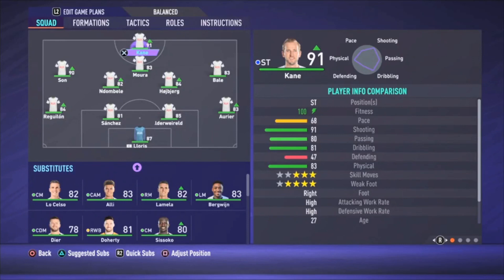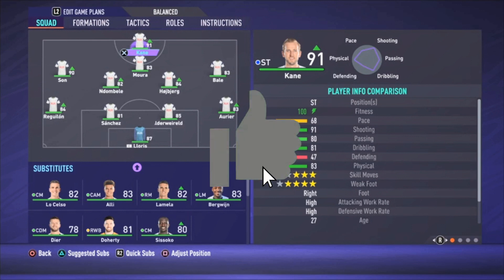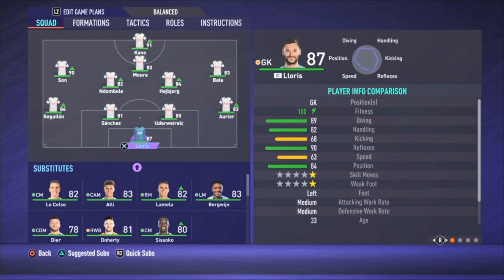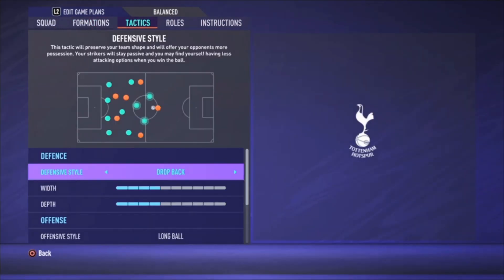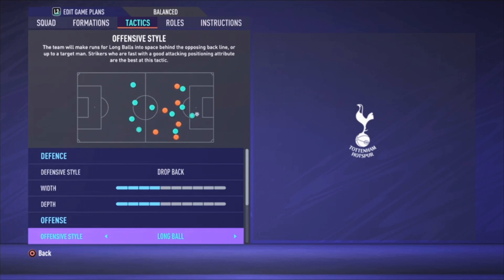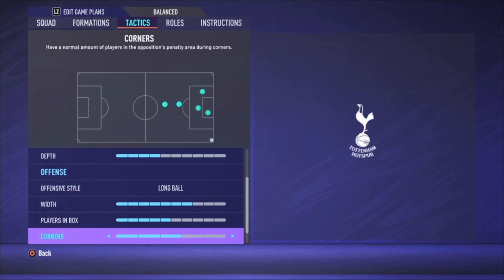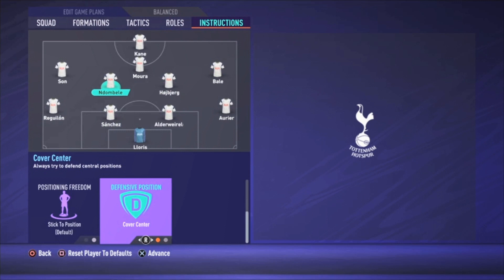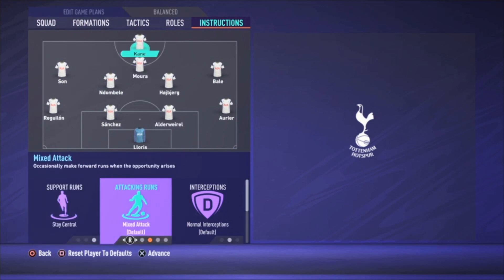BEST SPURS Formation, Tactics and Instructions - FIFA 21 TUTORIAL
Please enjoy the video and hopefully its helps you the become a better FIFA player. In this video i show you the best way to play with SPURS in my oppinion. I show you the best formation, line-up, tactics and instructions. Feel free to let me know what you think about it in the comments.